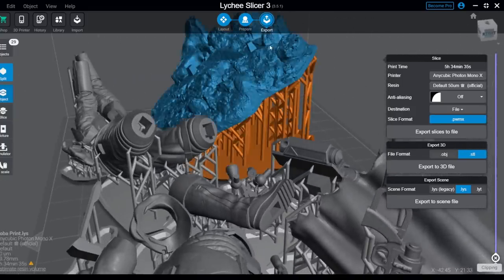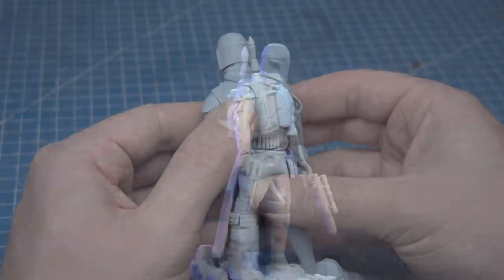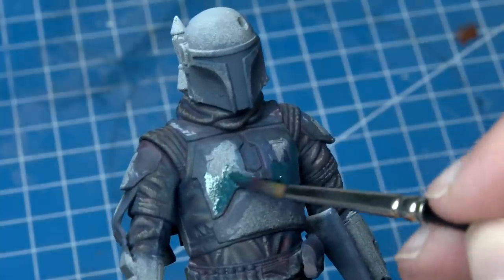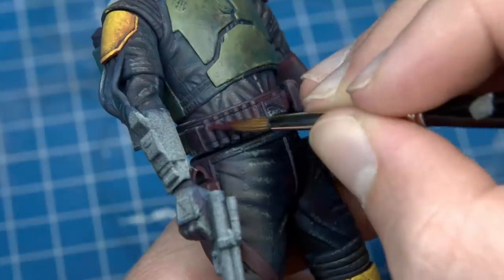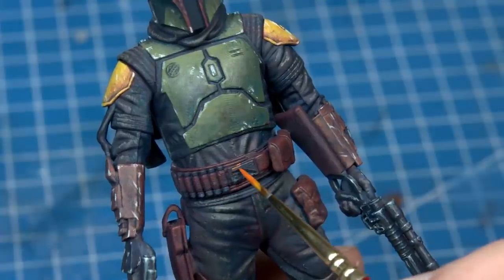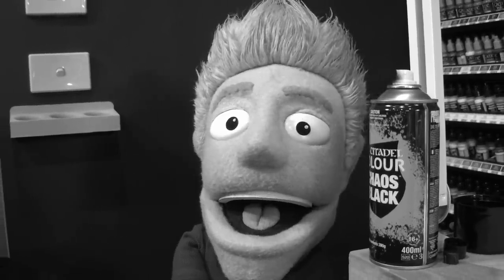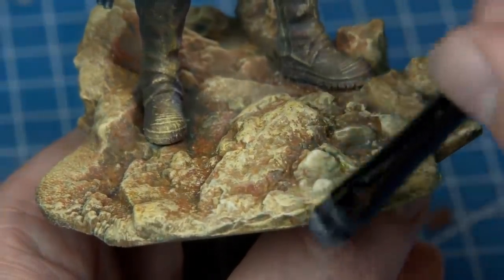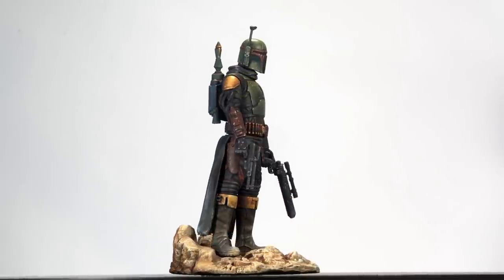DON'T use black paint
Murray tackles a Boba Fett statue from the Book of Boba Fett.